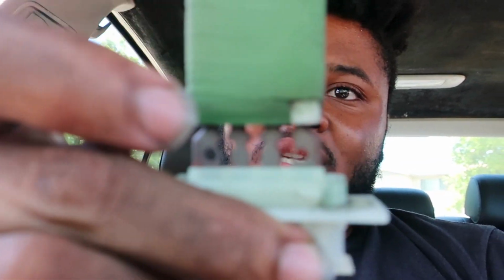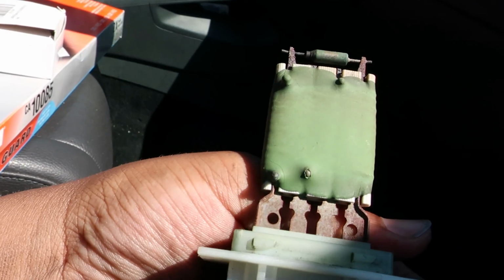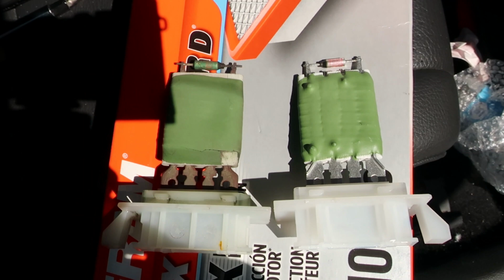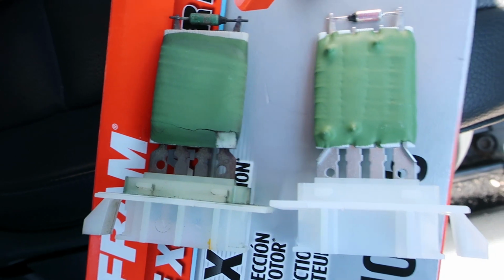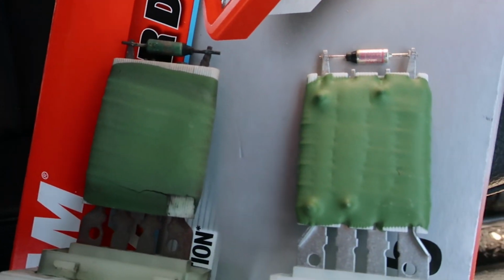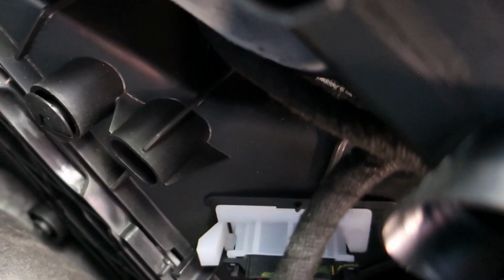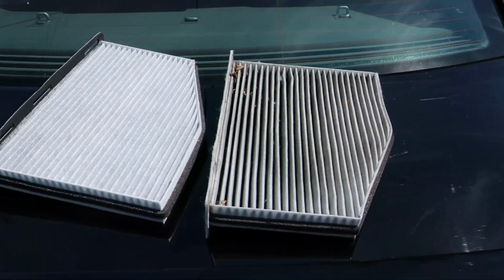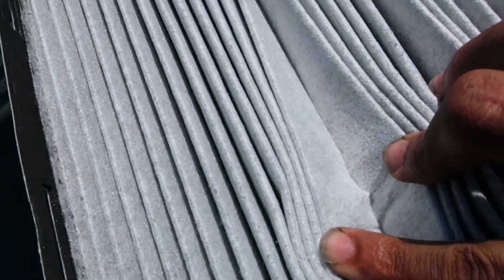REPLACING A BLOWER MOTOR RESISTOR - CUZ ITS TO HOT FOR THE AC NOT TO WORK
Replacing my blower motor resistor today because it is way too hot to be riding around with your AC not working properly. sometimes my AC would not work at all and sometimes it would only work on high which is good and I'm not complaining but, it would then get wayyyyyy too cold so there was no in-between so I had to replace my blower motor resistor right away ya feel me. Replacing my blower motor resistor was not hard at all, This is a really simple DIY for anyone I think.